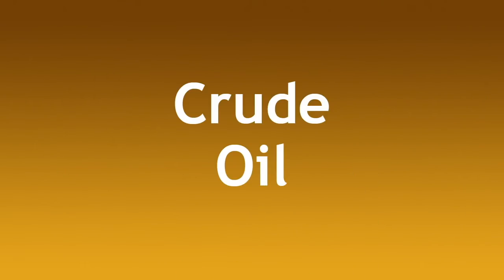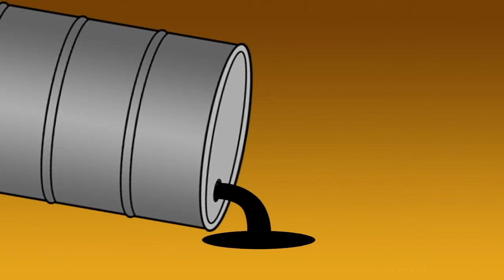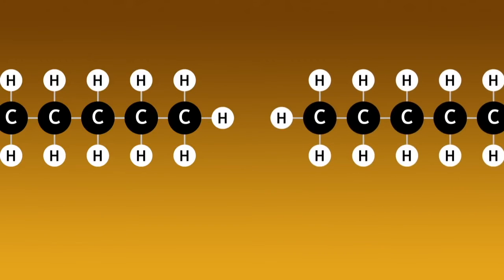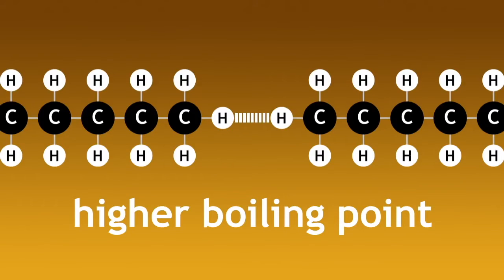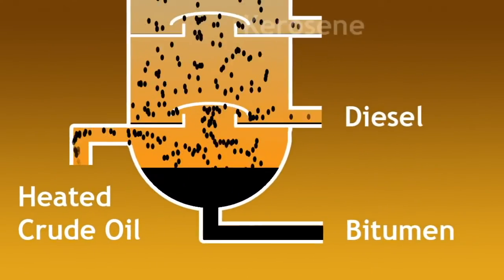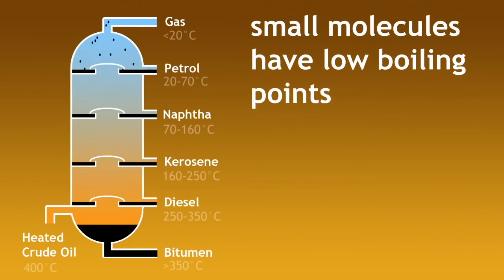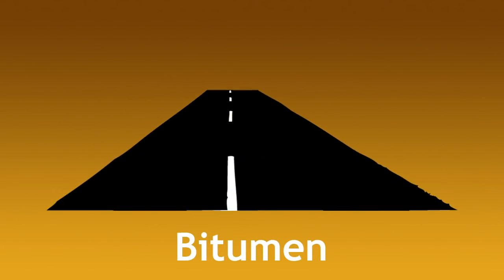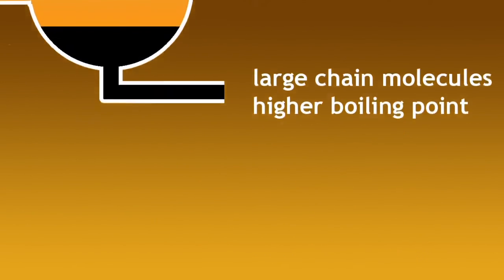26 August 2021